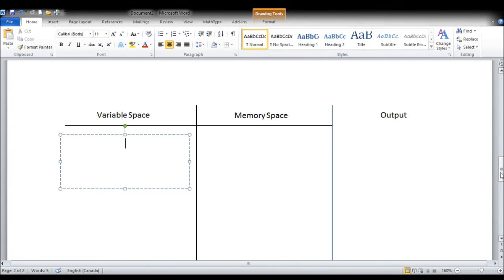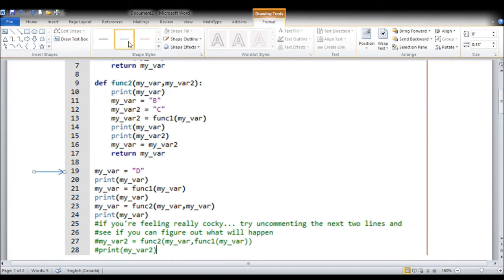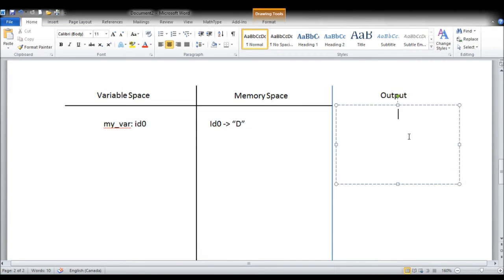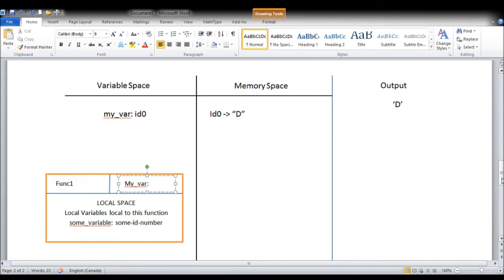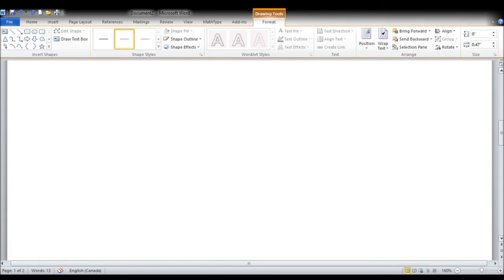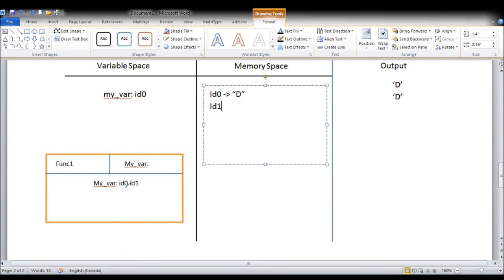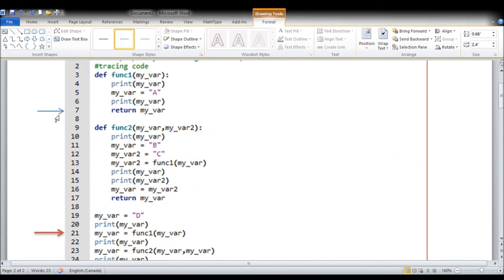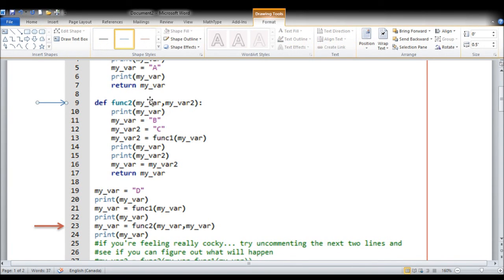Python Memory Model Confusing Example pt1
A harder example of understanding what happens in memory space in Python.